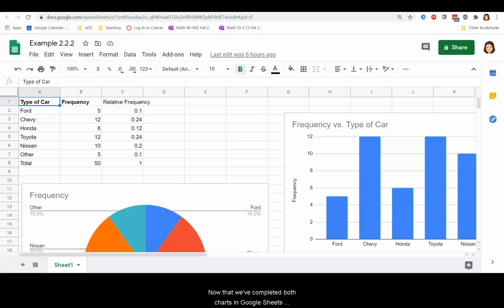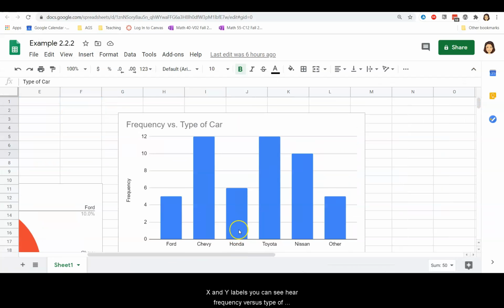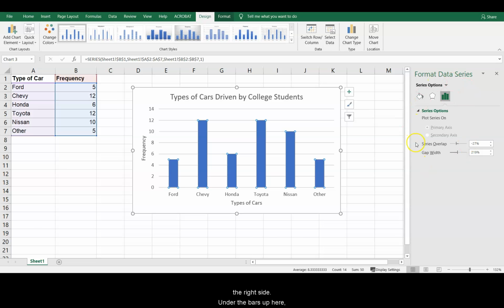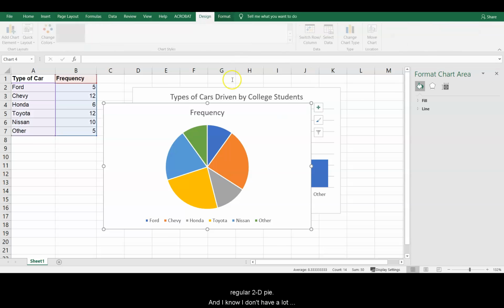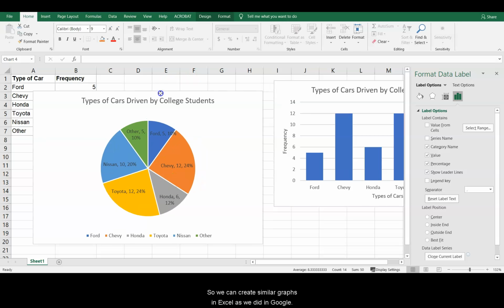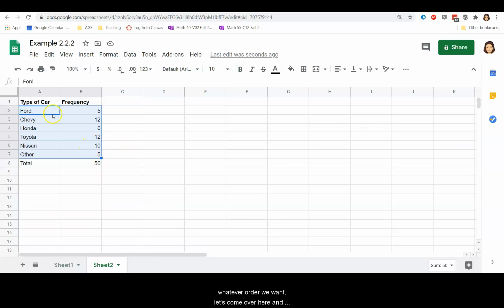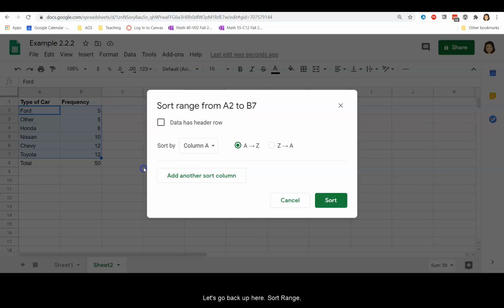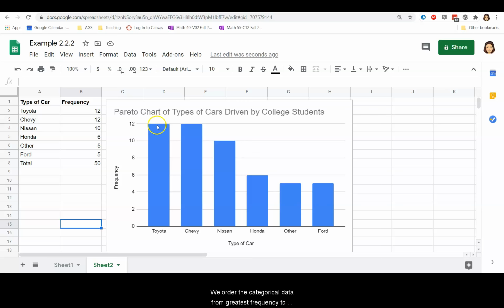Example 2 2 2 Excel and Pareto Chart